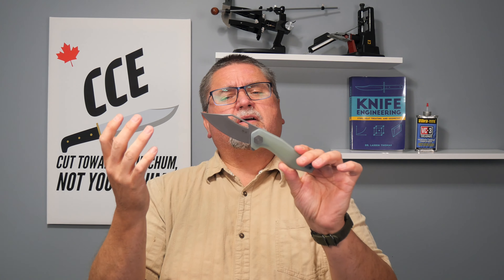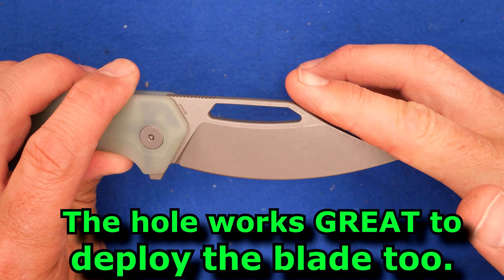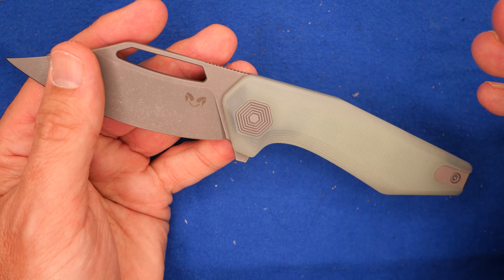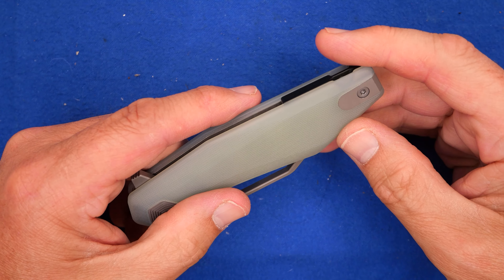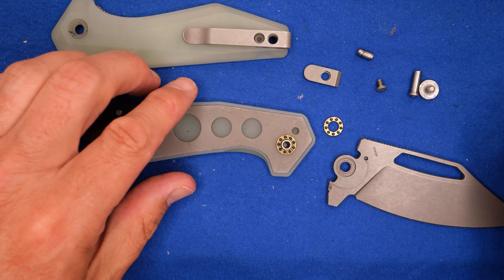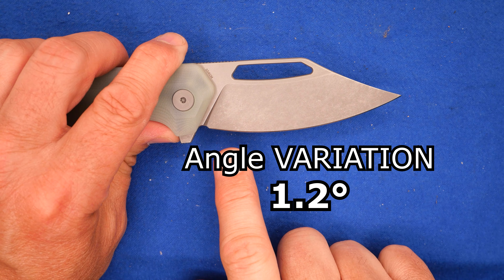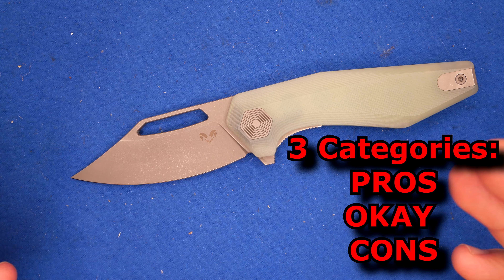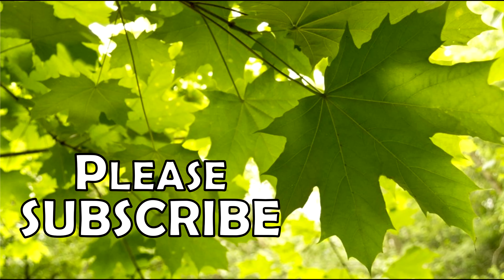Review of the HADES Folder by Damned Designs - Is it BRILLIANT?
EXPAND this to get access to links for where you can buy a HADES.

If you want the full selection you need to buy directly from Damned Designs. Prices start at $80USD and go up to $130USD

If you are in Canada and you don't mind paying the HUGE premium to get it in Canada you can get it at Blades Canada (aka Warriors and Wonders)  NOTICE ALSO that theirs say the steel is 14C28N, not 154CM.

6 ) KC Tools - BEST GERMAN SCRWDRIVERS and other hand tools:
8) Best Budget LUBRICATION for your KNIVES - Lucas Fishing Reel Oil

Once you have the app open:
1. search for 'Canadian Cutting Edge"
2. OR on a Computer use this link and the app will open CCE: lbry://@canadiancuttingedge#5

00:00 Introduction
01:26 Overview
08:35 Teardown
10:00 Measurements
13:12 Summary